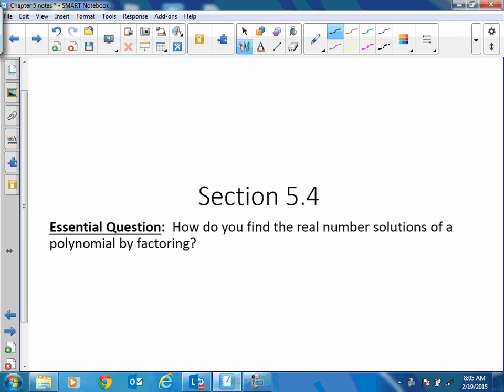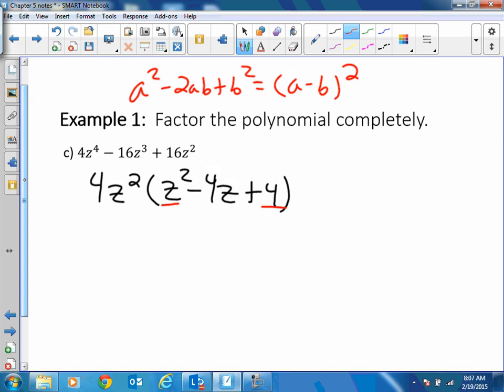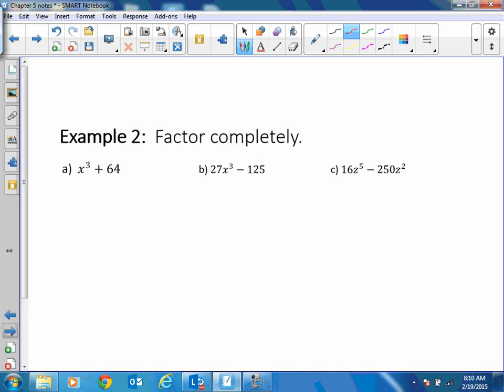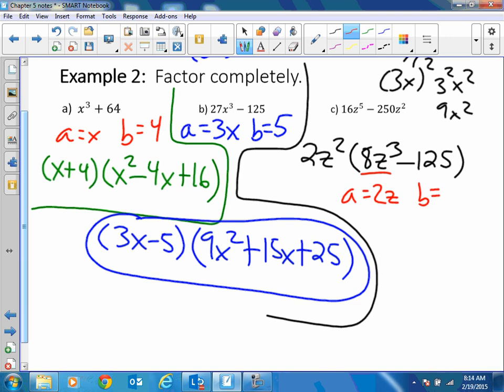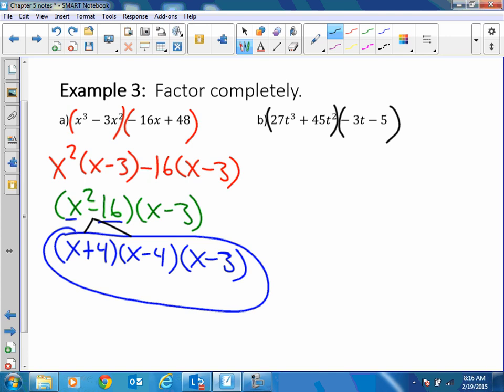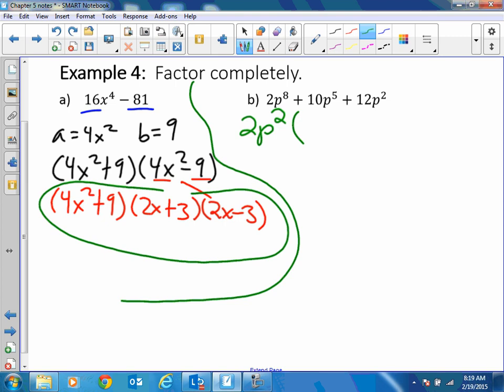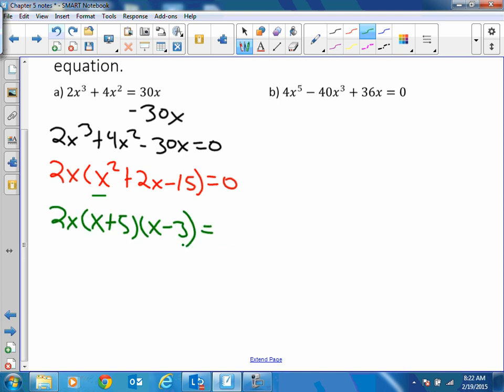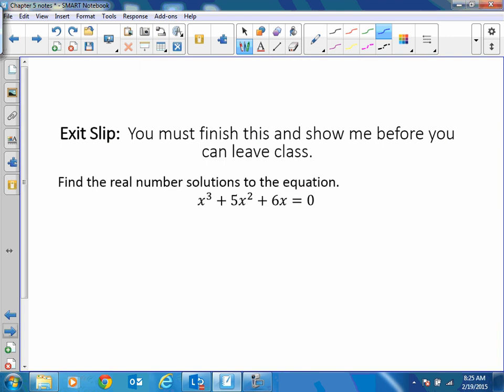5 4 Factoring Polynomials Flipped